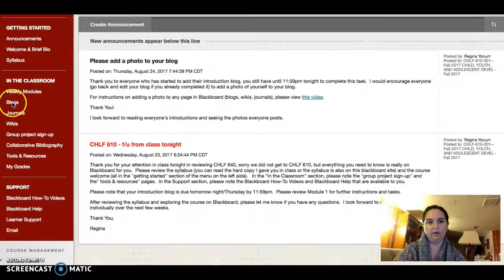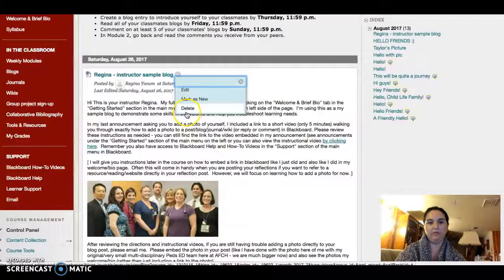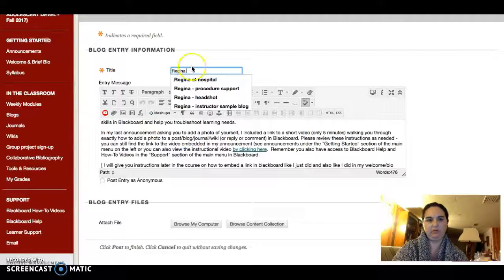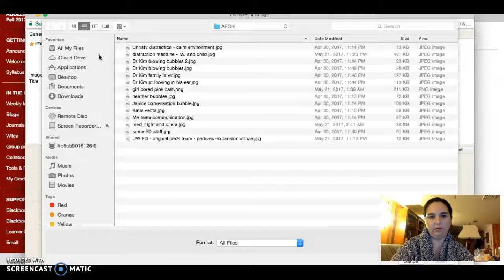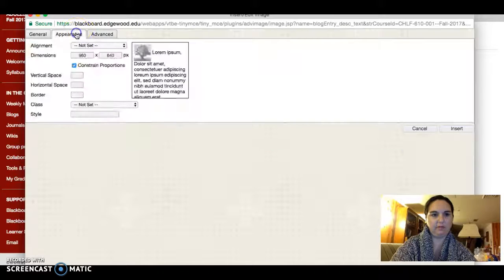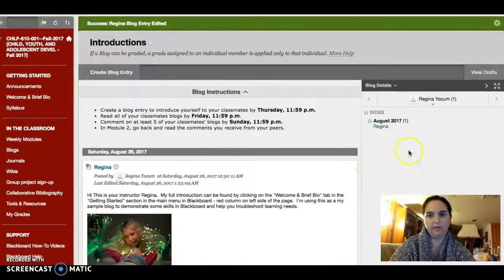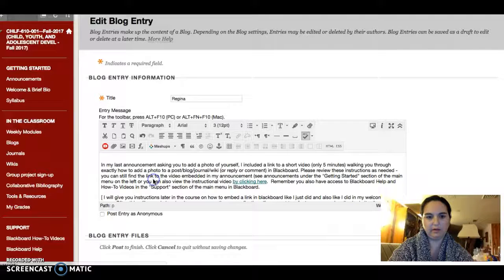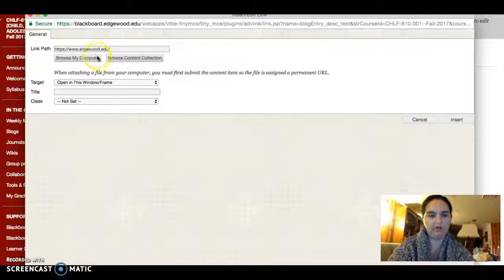Updating and Editing your Intro Blog - info from Regina